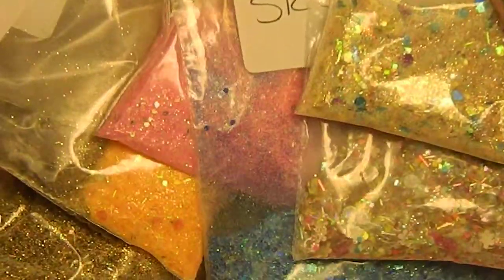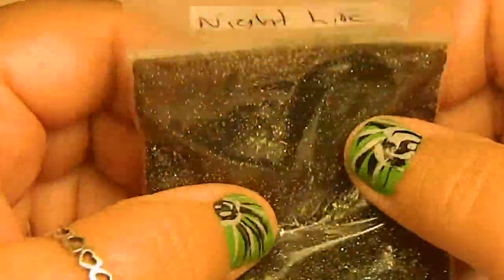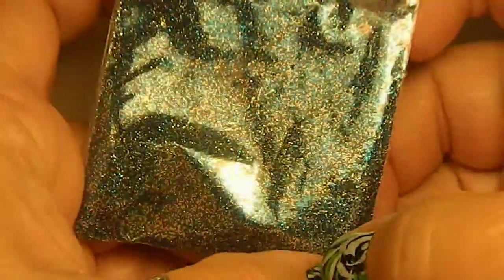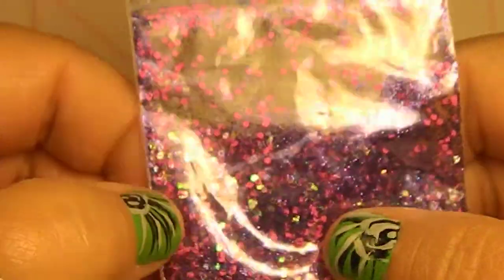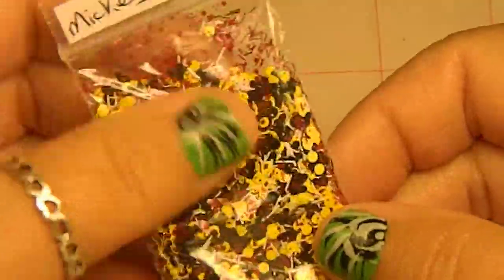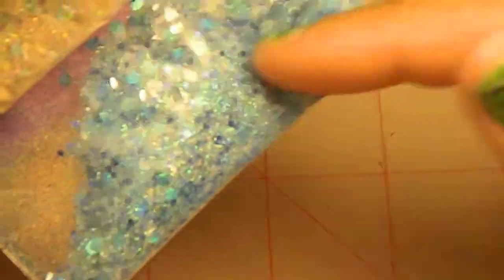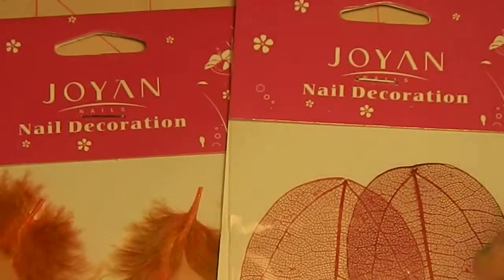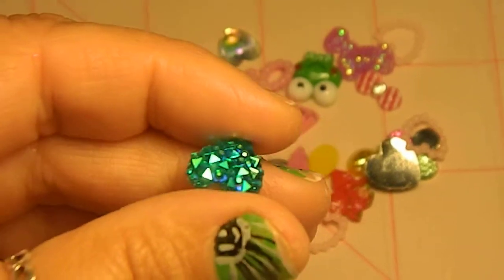New Haul from Totally Cute Nails Pt 3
Featuring Glitter from Samtheman on EBAY